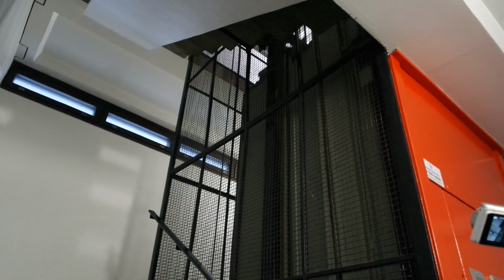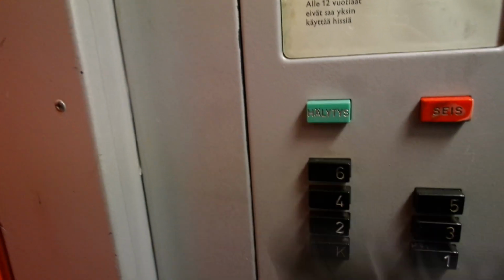Old Kone traction elevator/lift in Iivisniemenkatu 4C, Kaitaa, Espoo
Location: Iivisniemenkatu 4C, Kaitaa, Espoo, Finland
Brand: Kone, Filmed with Elevators from Finland
Year installed/modernized: 1970
Serial number: H 18316
Floors: 7(K, 1, 2, 3, 4, 5, 6)
Capacity: 3 persons or 240 kg
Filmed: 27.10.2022